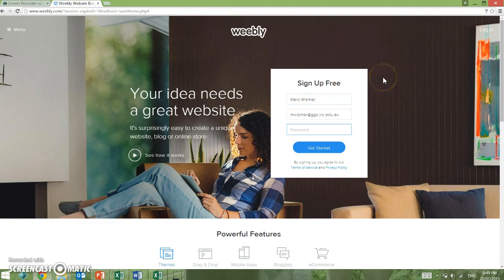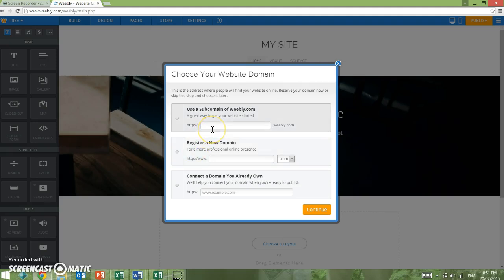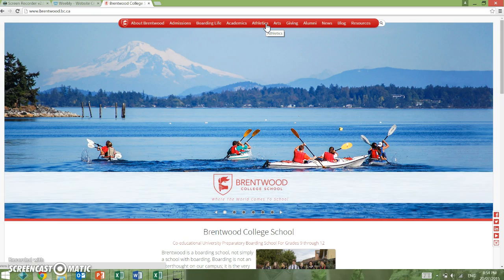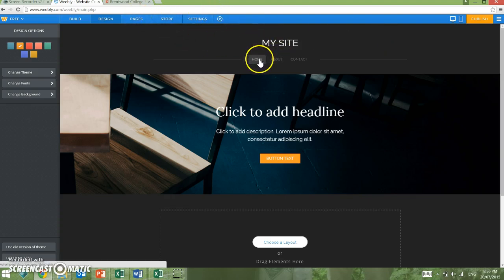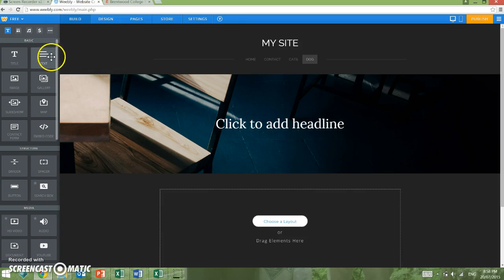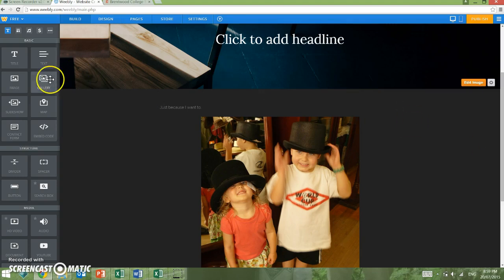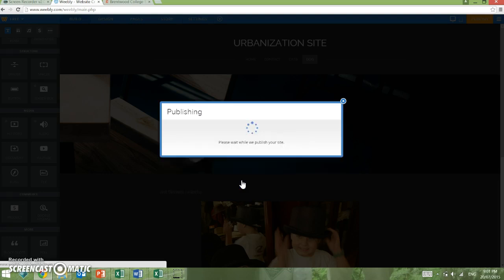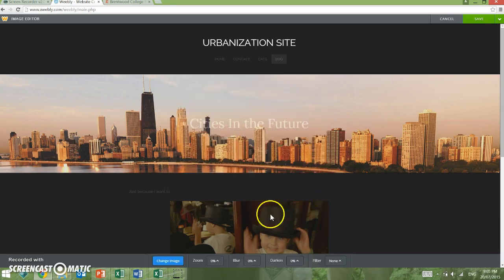Website Building on Weebly